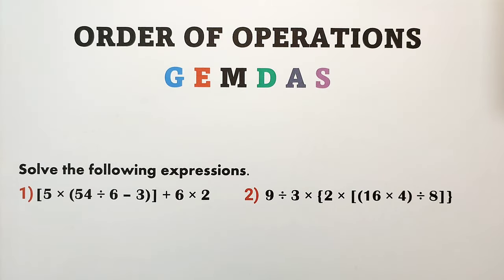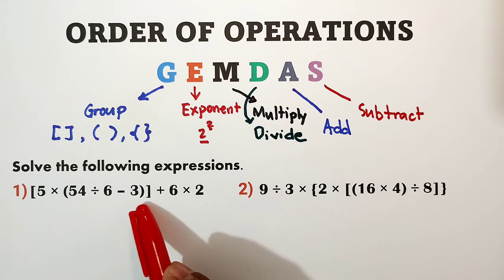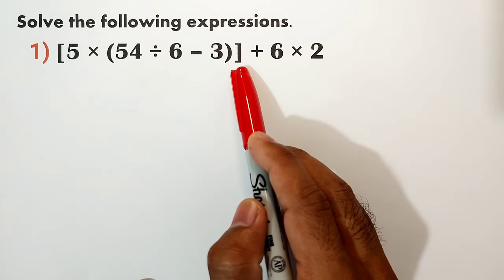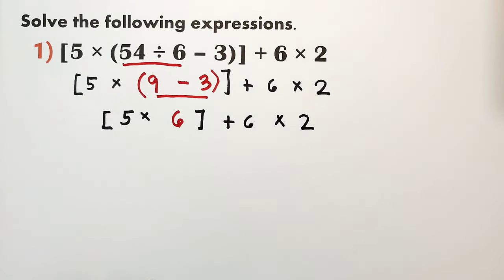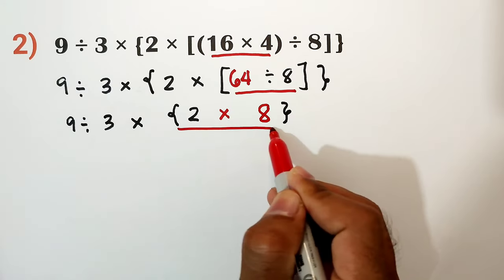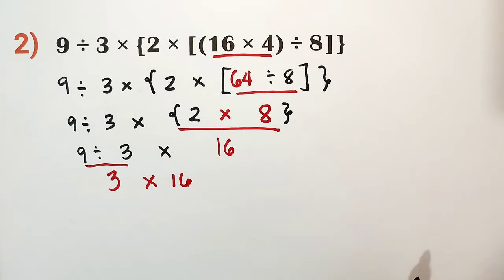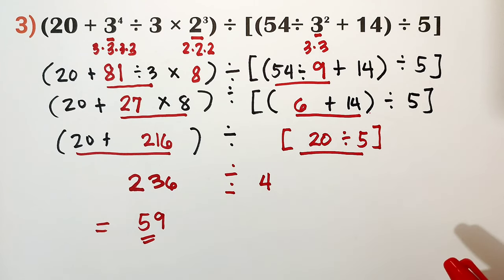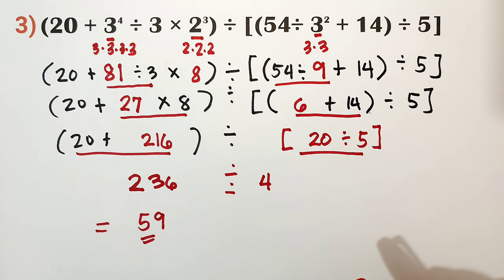GEMDAS - Simplifying Expressions: Performing 2 or more Operations